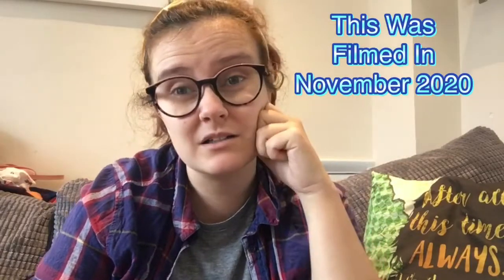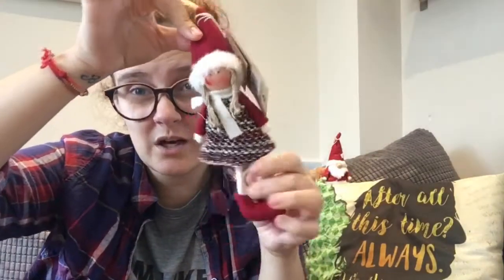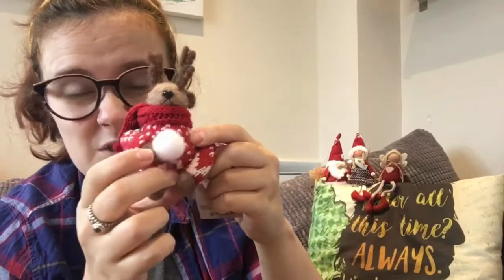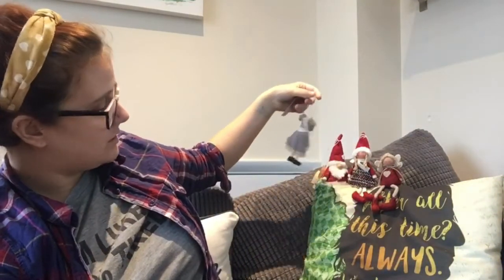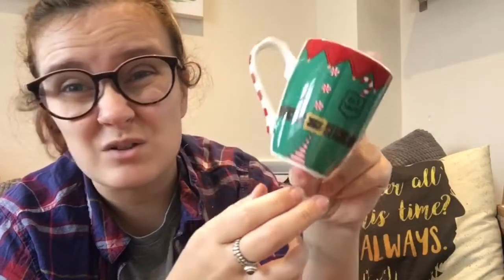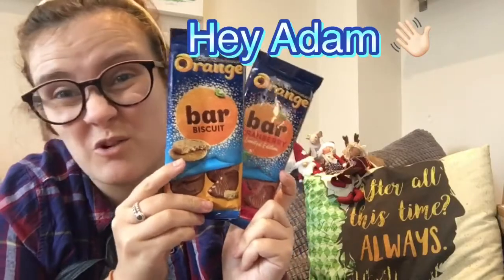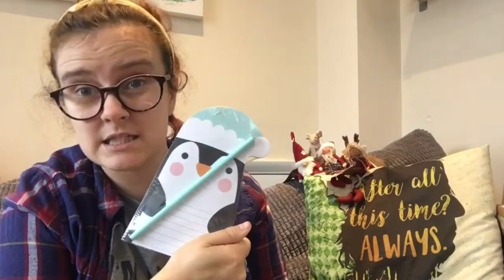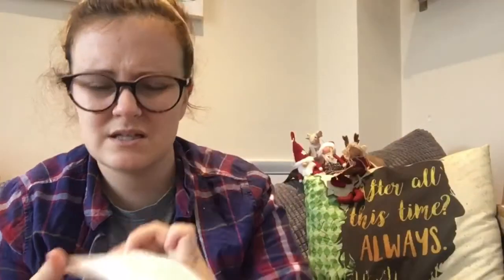Shopping Haul November 2020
Forgotten I had filmed this so here is a shopping haul from November 2020 before lockdown 2.0.